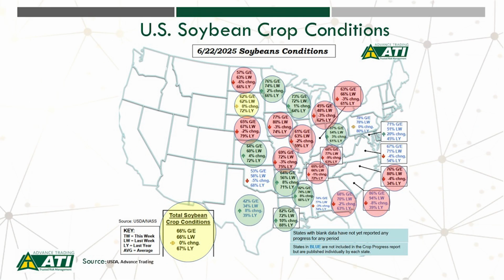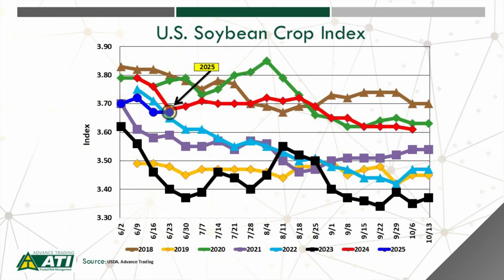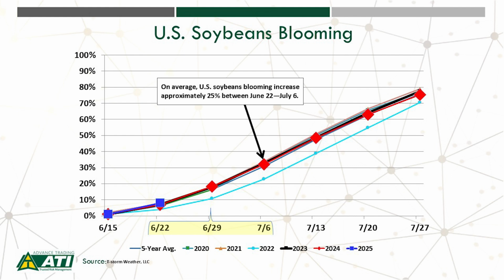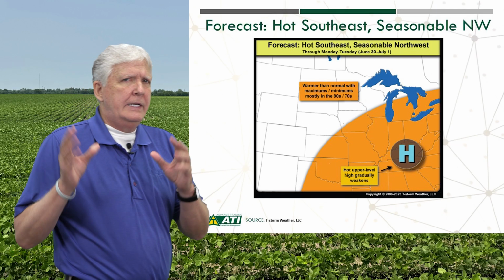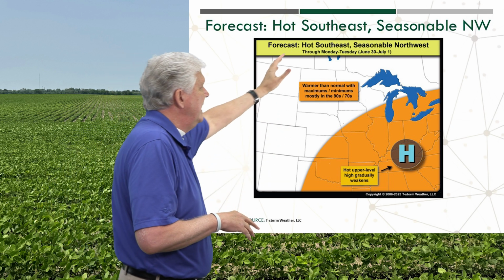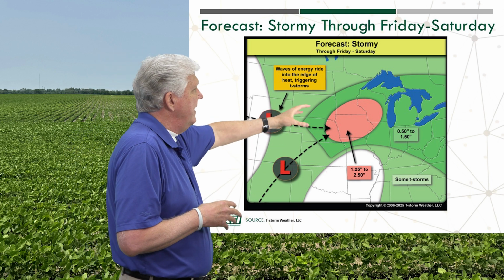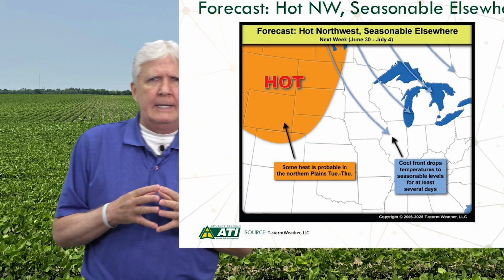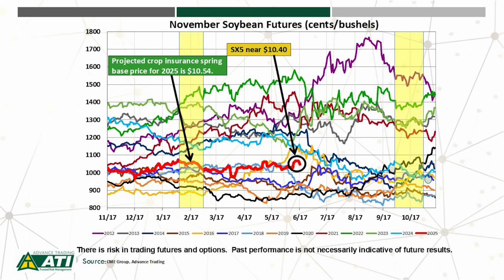Advance Trading Soybean Market Update | June 24, 2025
Here's what you need to know about the soybean market this week!
✅ History of the price changes of soybean futures associated with the release of the USDA's Acreage and Grain Stocks report
✅ Soybean crop conditions and US weather
✅ Long-term review of November soybean futures

 Update Overview 0:00-0:25
 Historical Price Changes Associated with USDA Report 0:26-1:28
Soybean Crop Condition Ratings 1:29-2:24
 Weather Trends 2:25-3:19
Precip Totals 3:20-3:34
 November Bean Futures 3:35-3:59
 Outro 4:00-4:45

💬 Follow us on X @trust_ati